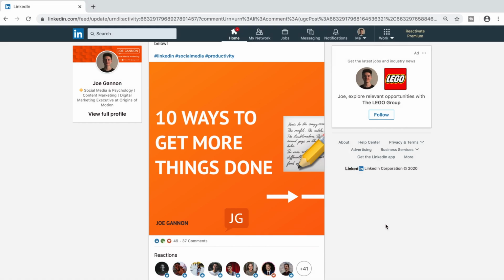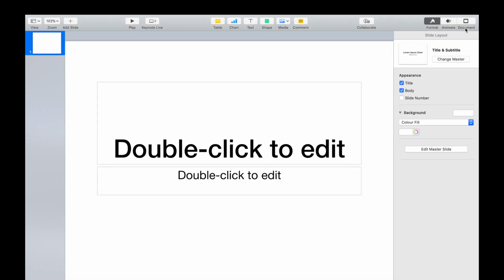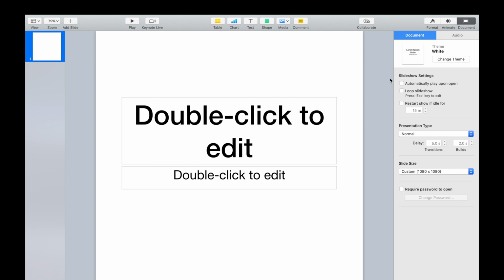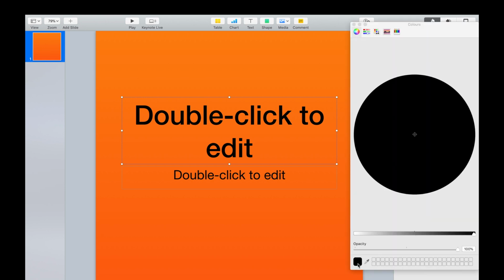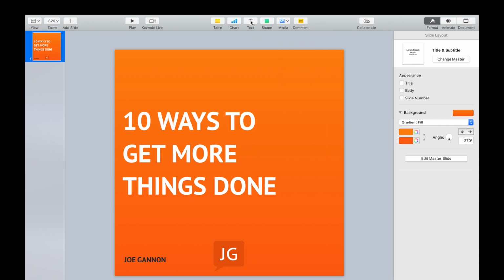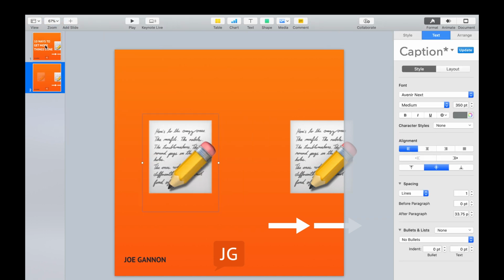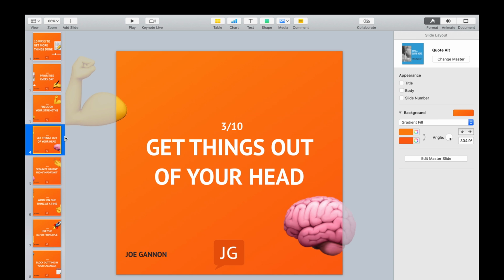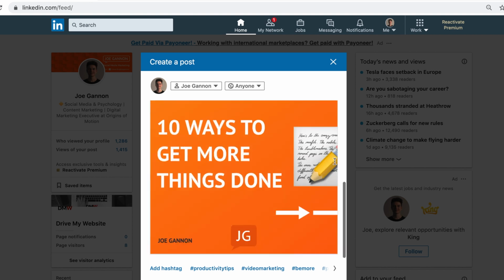How to Create Content on LinkedIn (Carousels)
LinkedIn carousels are highly engaging posts that can stop your audience from scrolling to consume the information you've provided. You can pack more in a carousel than a text or image post and because they aren't used by many creators, you can stand out in the noise of your audience's feed. I have two other videos about LinkedIn carousels which you can watch below. Enjoy!

SOCIALS

RESOURCES